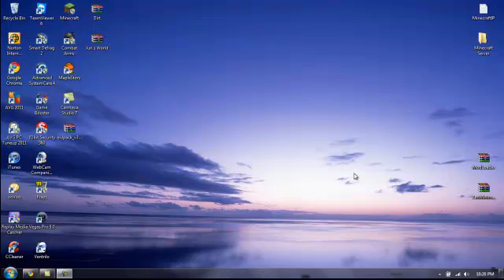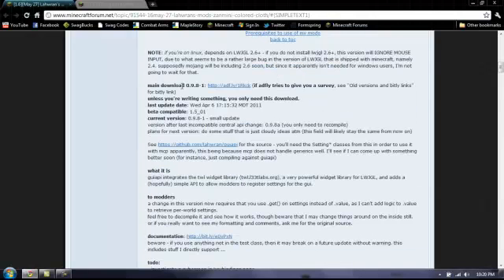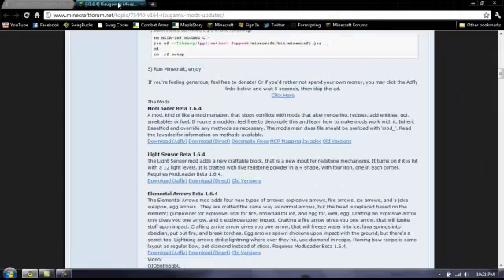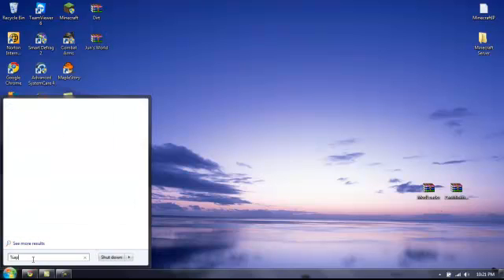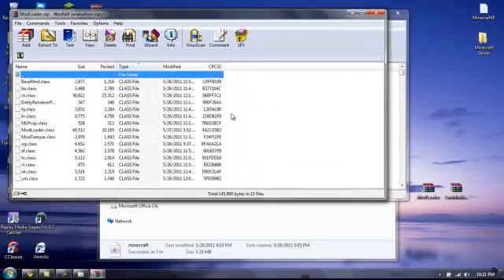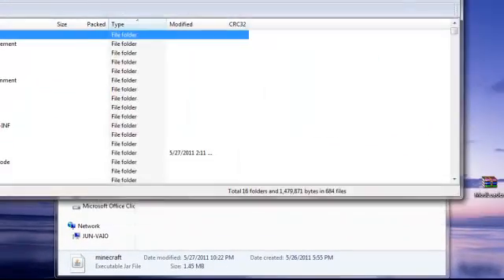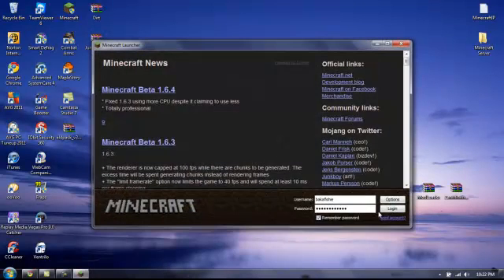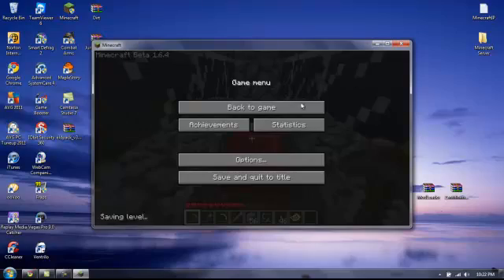*Updated 1.2.4* Minecraft Zan's Minimap Mod Tutorial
*Updated 1.2.4*
EDIT:
It no longer requires modloader.